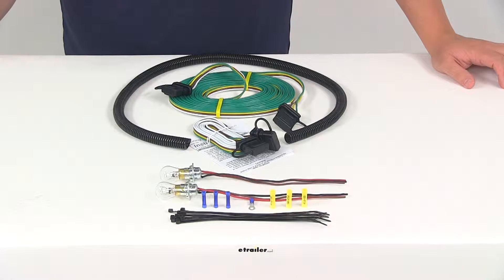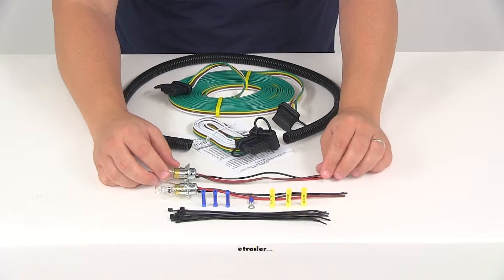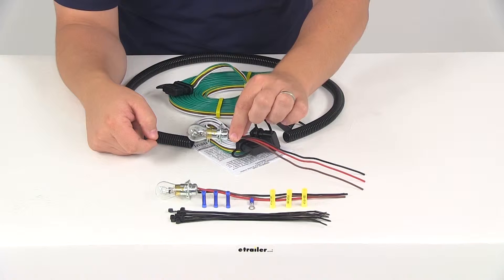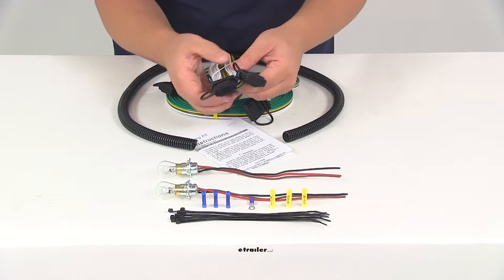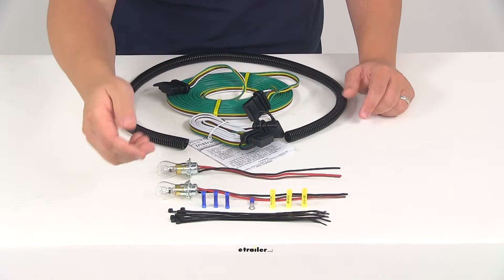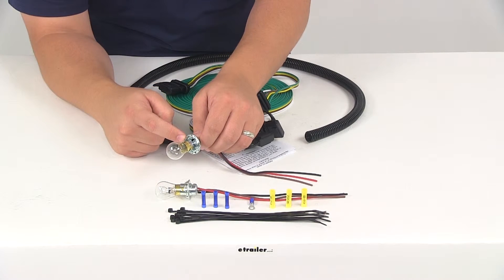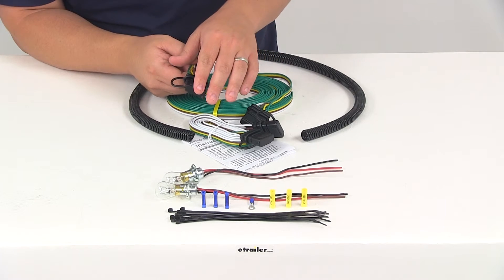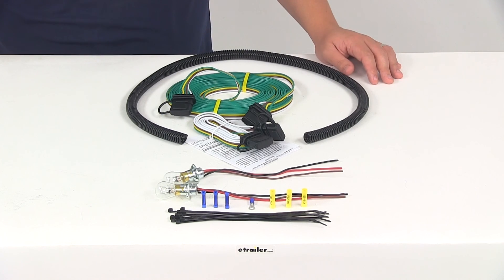etrailer | Roadmaster Tail Light Wiring Kit with Bulbs: The Breakdown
Today we're going to be taking a look at part number RM-155. This is the road master taillight wiring kit with the included sockets and bulbs. This kit is going to let you use your toed vehicles, brake, running and signal lights without taping into the vehicle wiring. Please note, to get this installed your toed vehicle must have enough room inside the tail light lens housing for an extra bulb and socket assembly. The size hold that you're going to need in order to get the socket mounted in the taillight housing is going to be one inch in diameter. You can use a one inch hole saw or a rotary cutting tool to make that hole. When you're installing this your wiring is going to be routed beneath the vehicle.

It's going to come with the protective wire loom, you're going to get three feet of this loom to protect certain areas of the wiring from sharp edges. All you have to do is simply cut the length that you need and fit if over your wires to protect the wiring from those sharp areas. This unit does maintain the manufacturers warranty on toed vehicles by avoiding any involvement, whether it's a logical system, the overall measurement of the bold measuring from the very base to here at the end of the lens, that's going to give us a measurement of about two in one quarter of an inch. Measuring from the flanks to the top of the bulb is going to be about two inches and the bulb type that this system uses 1157. It's going to include all the necessary wiring. You're going to get a harness right here, this is going to be 30 feet long, it's got the dust caps on the connectors and this is going to be your female connectors on both sides.

You're going to get the 30 feet long wiring. You're also going to get the six foot long wiring, again wiring connectors. They're going to be your main lenses, it's going to be the hardest it runs in between the back of the RV and the toed vehicle. You're going to get three feet of half inch split loom, you're going to get the two lights and the sockets, you're going to have about eight inches of wiring coming out the back of the sockets, you're going to get all necessary connectors. You're going to get the blue connectors for single wire connections, these are your butt connectors. You're going to get yellow butt connectors for two wire connections and you're going to get a small ring terminal to make your ground connection.

You're going to get zip ties to tidy up any wires underneath the vehicle and you're going to get the included instructions. These are going to walk you through the installation process step by step. The kit is made in the USA. Now when it comes to the installation you will need to gain access to the back of both taillight assemblies. You're going to need to find a suitable location to mount the bulb and socket inside the tail light housings. The bulb socket must be installed underneath red lenses and it must at least be a quarter inch clear between the bulbs and the lenses.

You'll need to drill out that one end circular hole through the back of the taillight housings. Right here around the flange it's going to have spring loaded taps that encircle the socket, you'll need to bend those outward slightly, snap the bulb into the hole that you just drilled and that's going to provide the nice tight fit that we need to make sure these don't vibrate loose and come out of the taillight housing. Then you're going to need to attach one end of the 30 foot harness at the front of the vehicle for connecting the URV, at the other end of the 30 foot harness you can cut off the connector. This is going to be the end that's going to run to the back of the vehicle, that's the taillight assemblies for connecting the end of the bulb and socket wiring. Again you're going to route the wiring beneath the vehicle and you can use the included zip tires just to straight the wires up and out of the way. Then you would use the included butt connectors to attach the electrical harness to the taillights, you will need to reinstall everything, make your ground connection and clean up your installation and then you're going to be ready to connect your six foot wiring harness between the plug at the front end of the vehicle and the back of your URV. Again, instructions are included, very detailed, they're going to walk you through the entire installation process step by step. That's going to do it for our review of part number RM-155. This is the road master taillight wiring kit with the bulb and sockets.